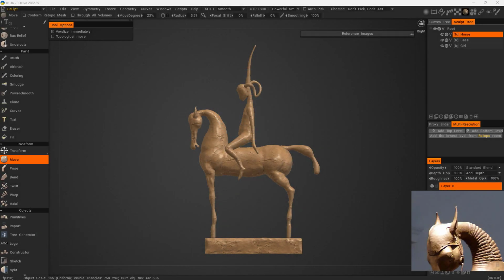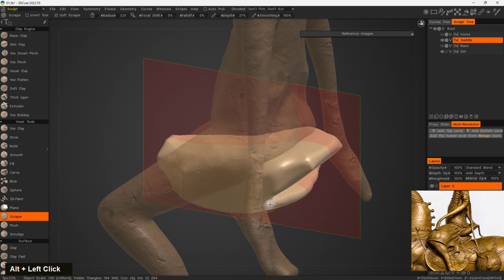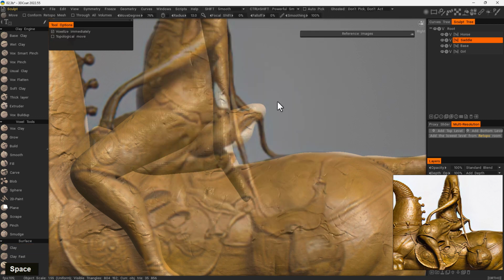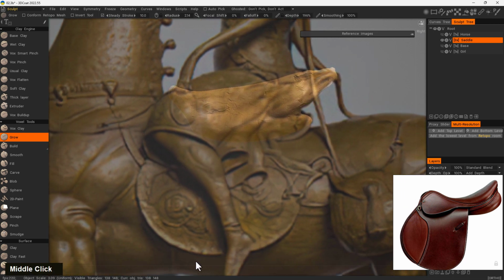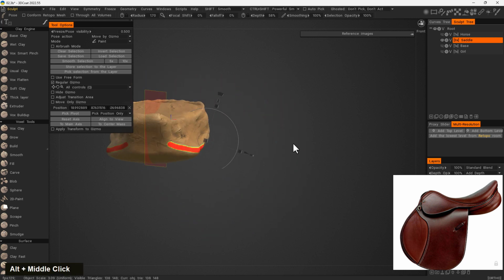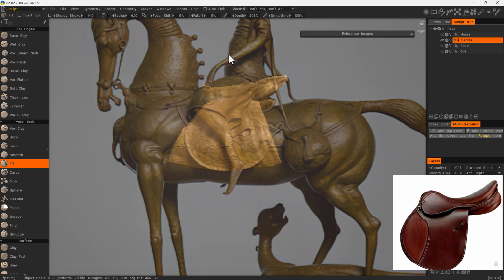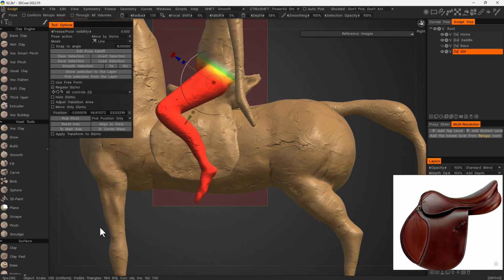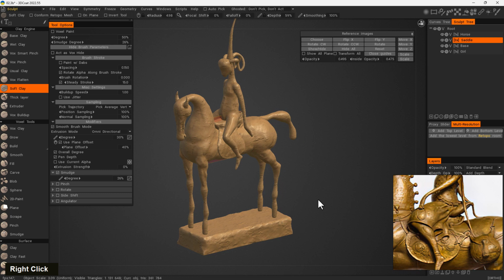Beginners Guide to 3D Coat (Made 2023) 9 Making the Saddle